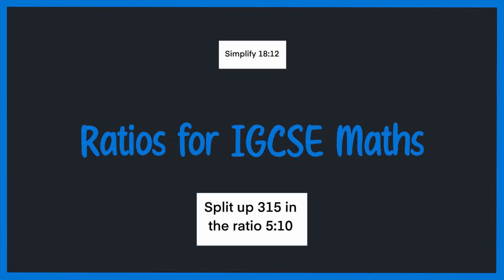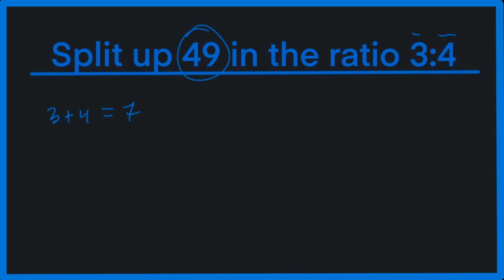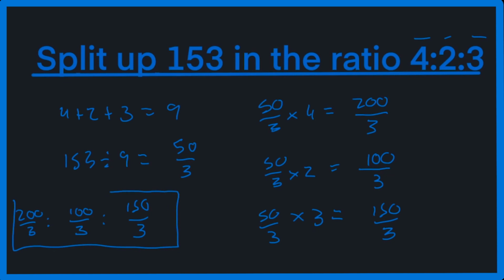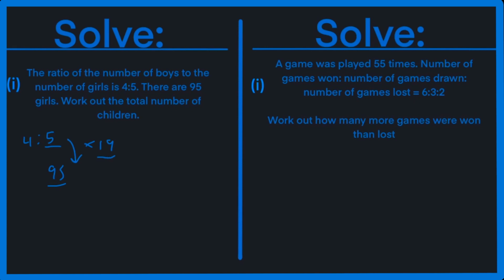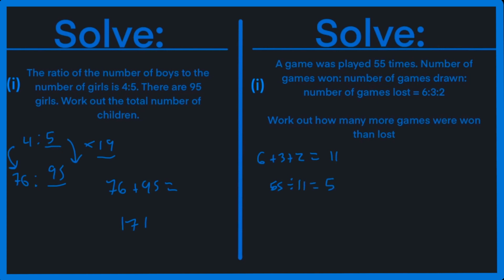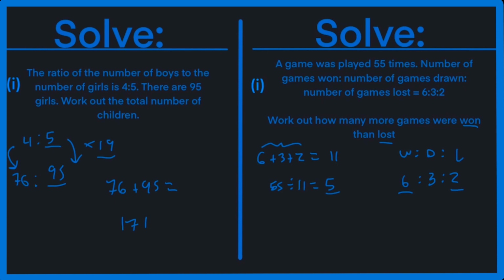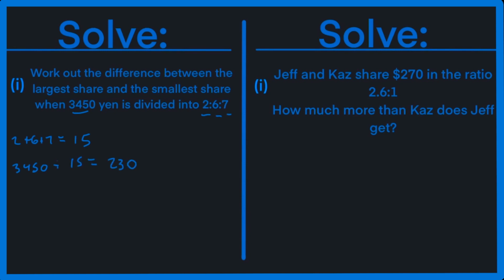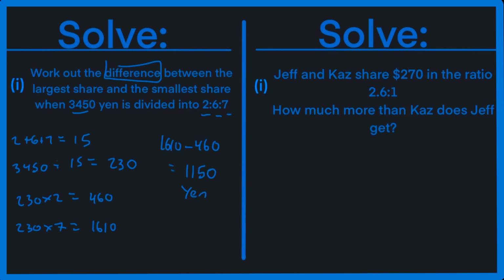How To EASILY Do Ratio Questions | IGCSE Maths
This video covers all you need to know for Ratios for iGCSE Maths. We go over questions in depth to secure every aspect of your understanding .

This video is also suitable for other Maths courses.

0:00 Intro
0:04 Easy Questions
1:14 Medium Questions